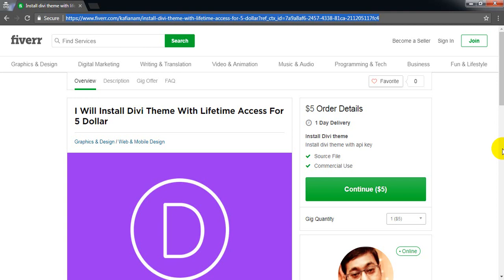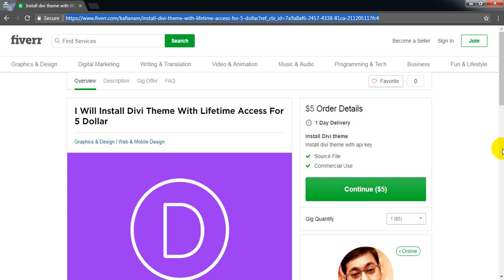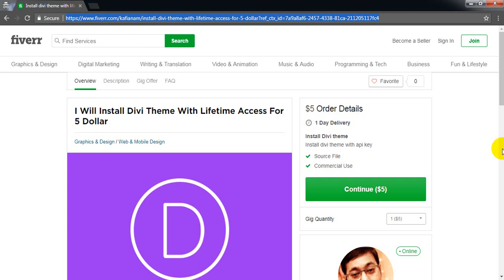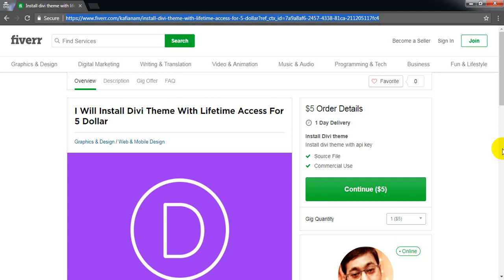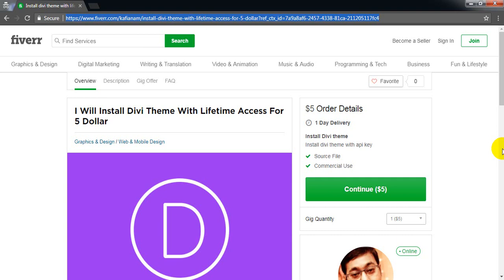Divi theme lifetime access for $5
I will install Divi theme with api key so that you can update the Divi theme in the future. This is for 1 site. For multiple site you have to order multiple

If you need any sort of Divi customization please contact with me. Starts from $55